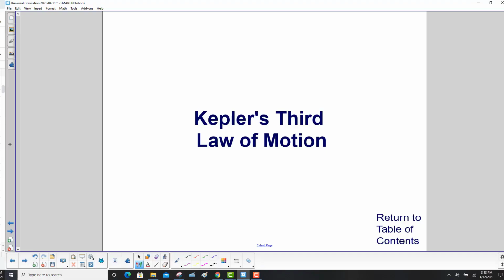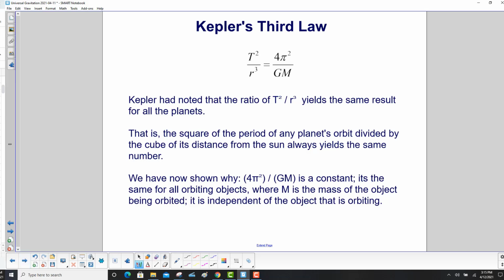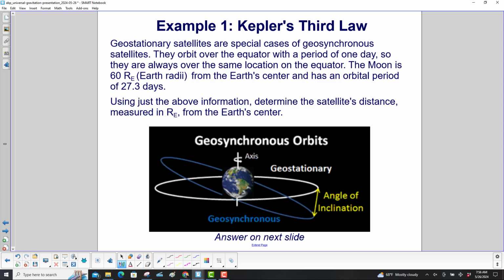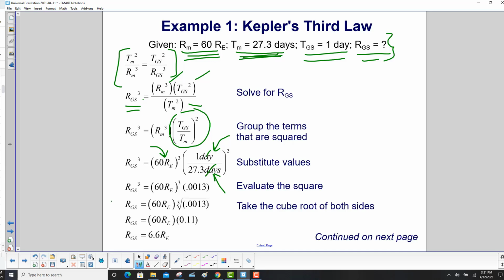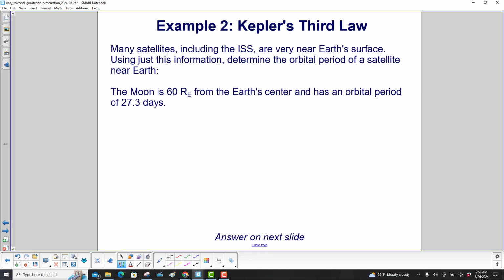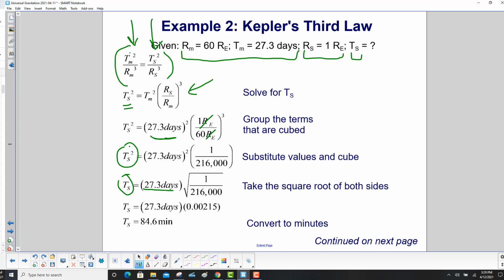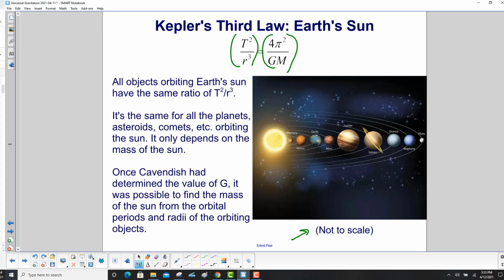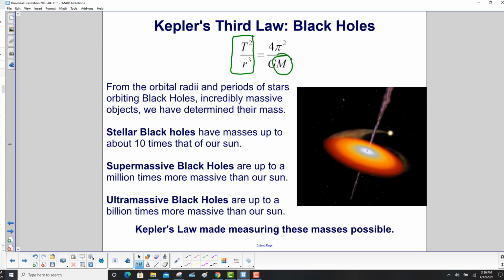Kepler's Third Law of Motion